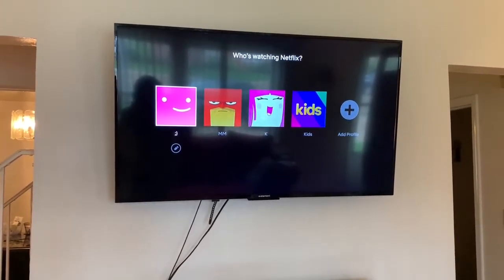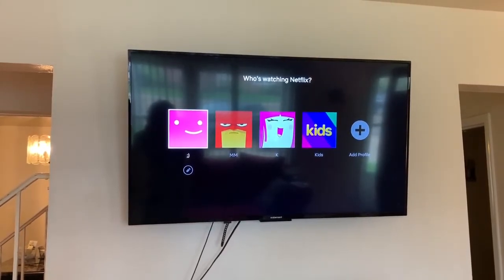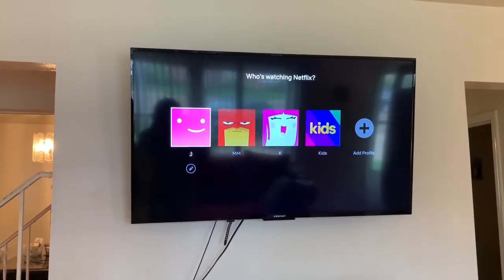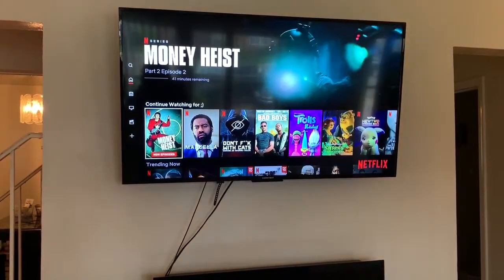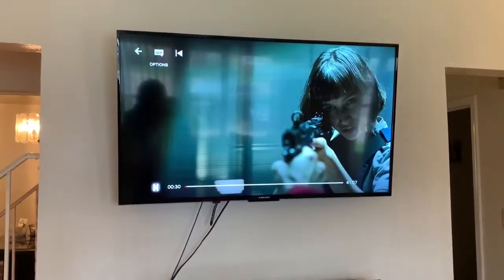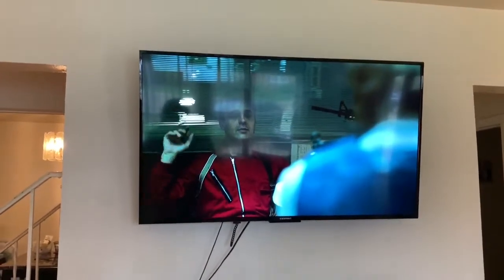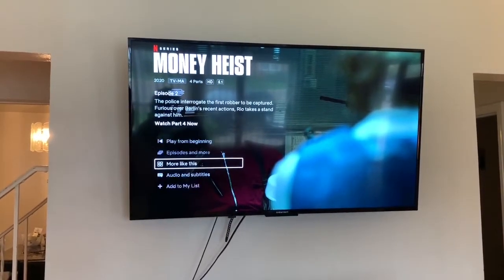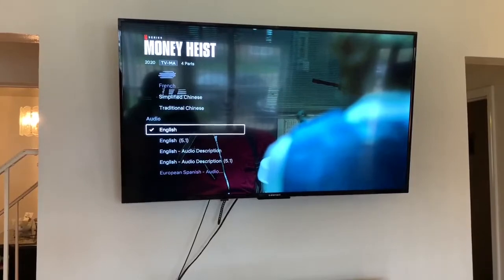How To Switch Language On Netflix (NO SUBTITLES)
You have been home running through Netflix like me this should be helpful if you haven't figured it out yet. I have watched everything possible since the coronavirus and the stay home ordered. I found myself watching international movies but I got tired of reading subtitles. In this video, ill show you how to remove subtitles and just translate the movie to your language of choice.